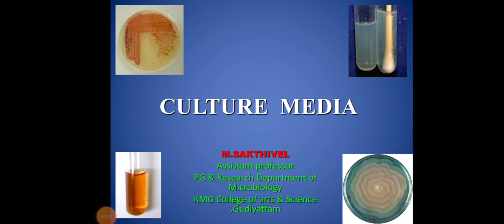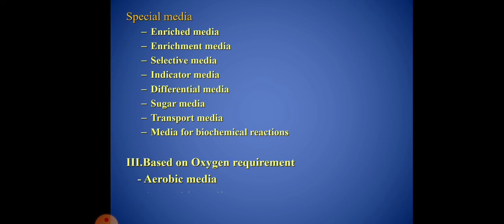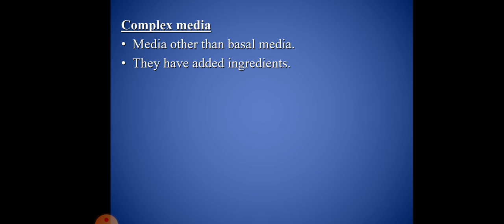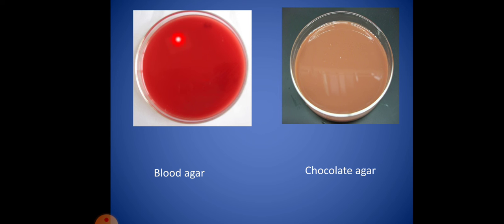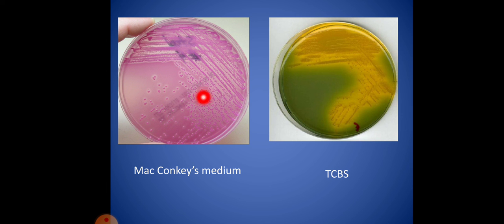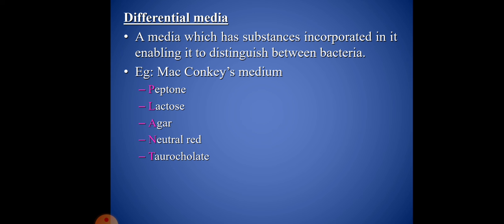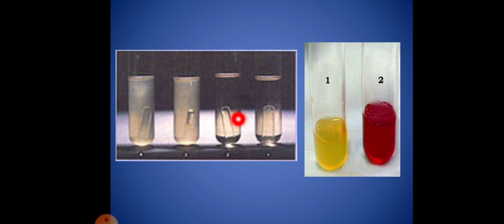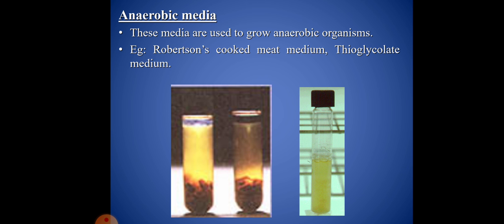culture media and Types of media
media and its types